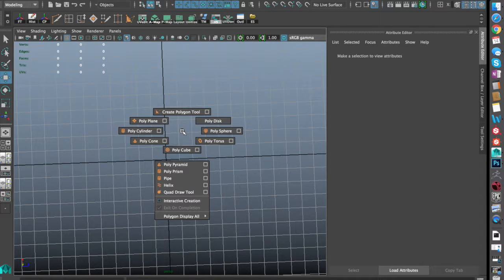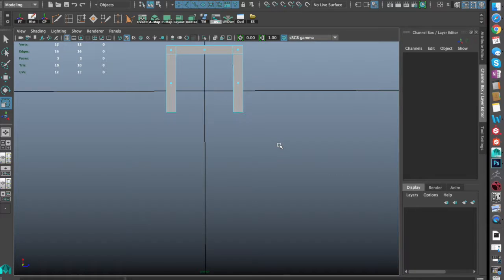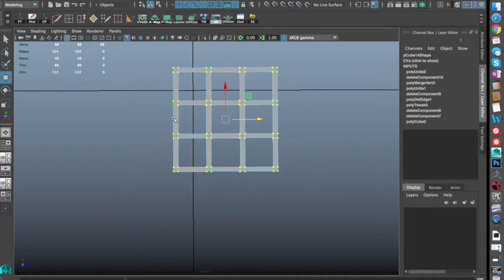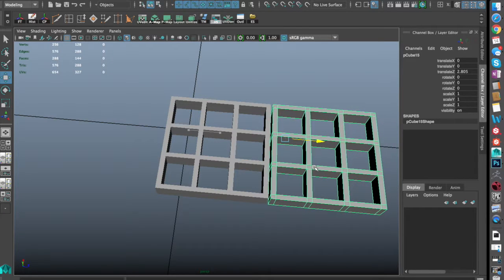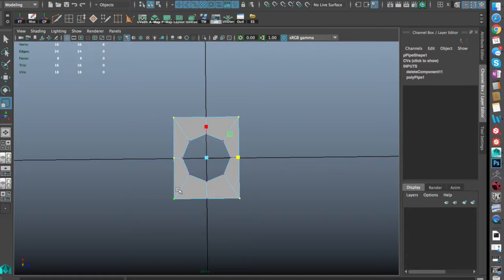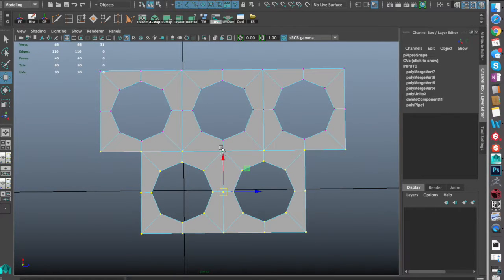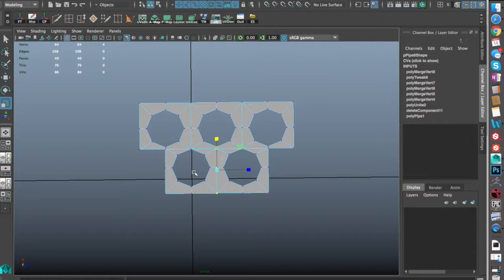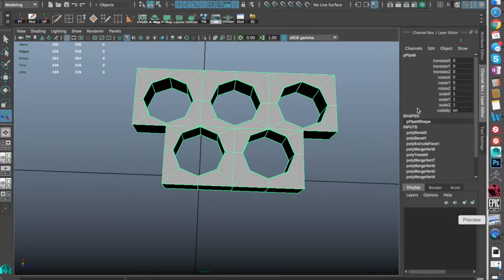Tutorial Mesh Floors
There are always ton of approaches to modeling anything but this is what I would try first if I was you. Exactly what you do depends on what this is for and any production restrictions you might have could change how you do this.